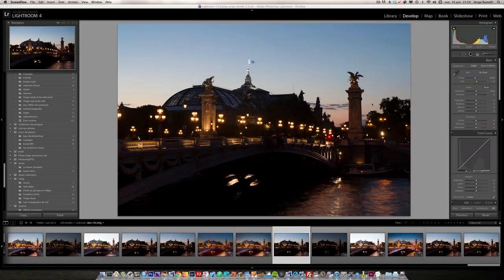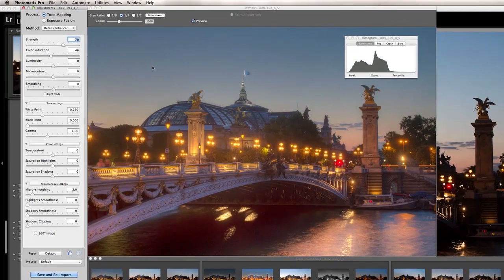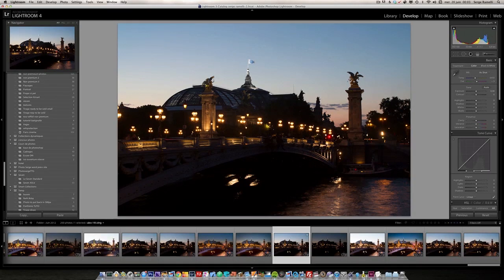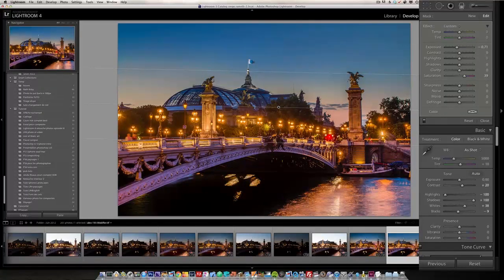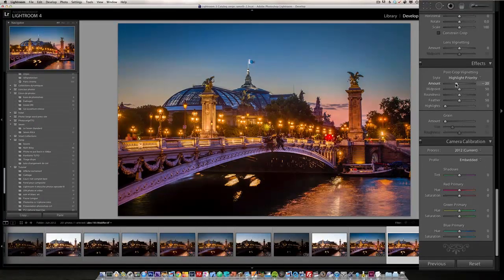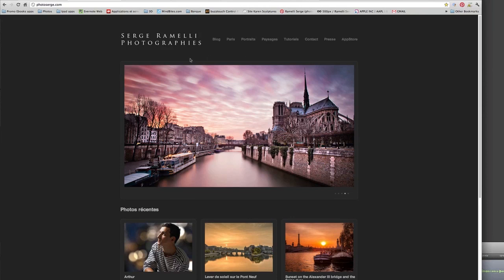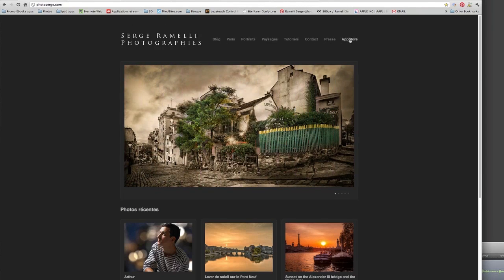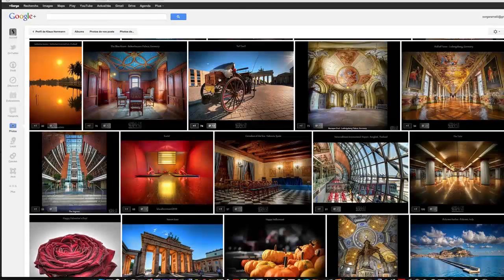Lightroom Tutorial: Create HDR Photos in Lightroom - PLP # 6 by Serge Ramelli